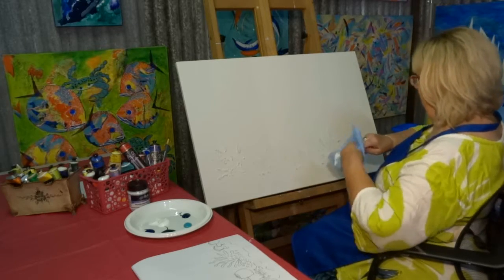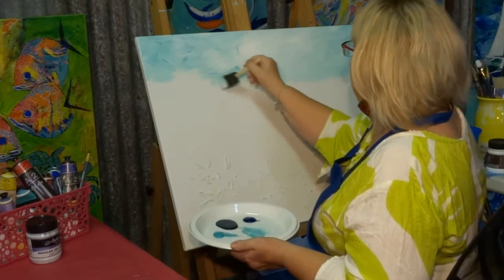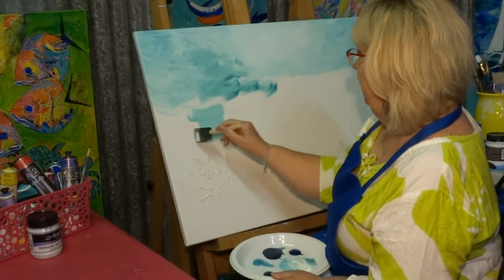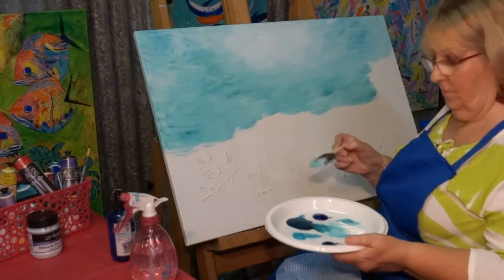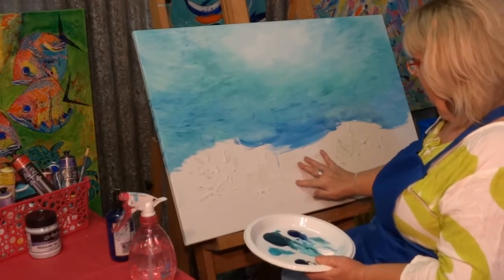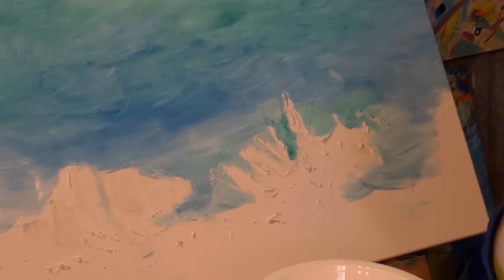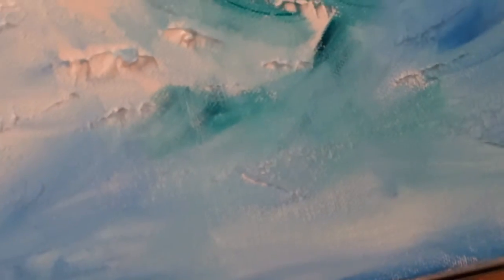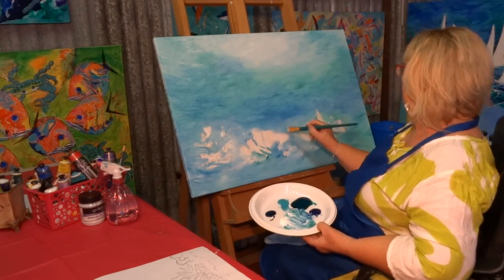Lyn Olsen soft blue underwater background tutorial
Lyn shows in detail how she paints the background for her well know acrylic coral paintings.  Paint colours and brands, brushes, techniques and discussions along the way.